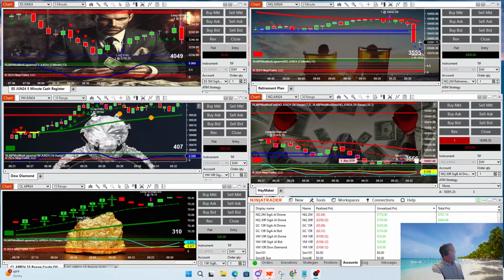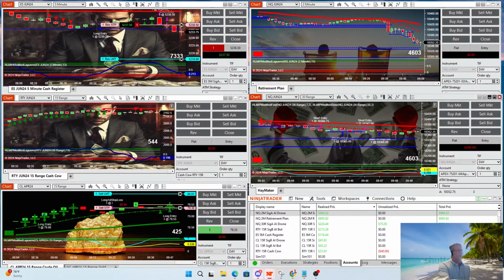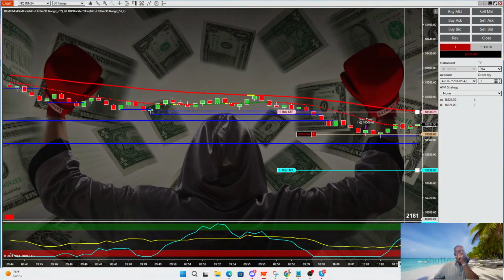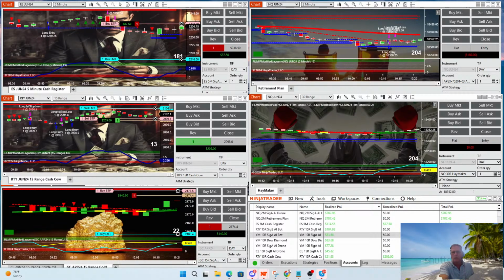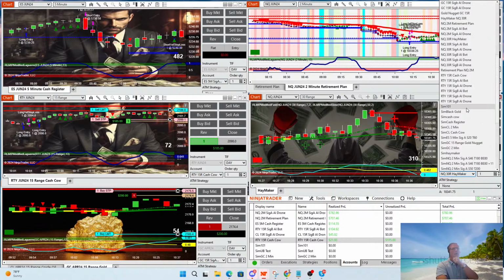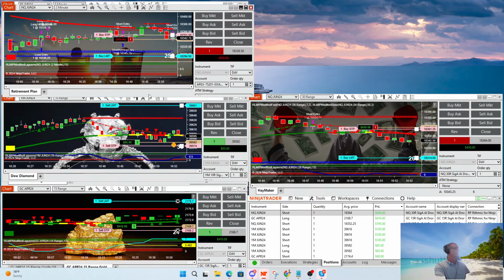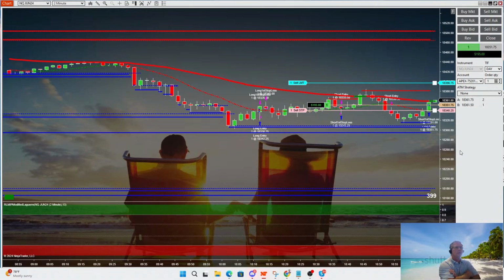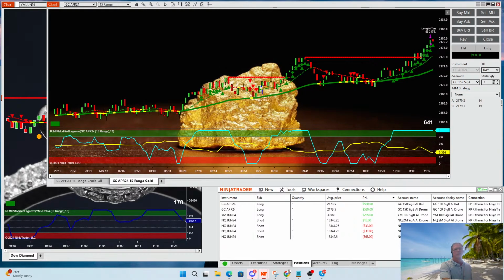AI Bot's Trading Live on the Futures Markets